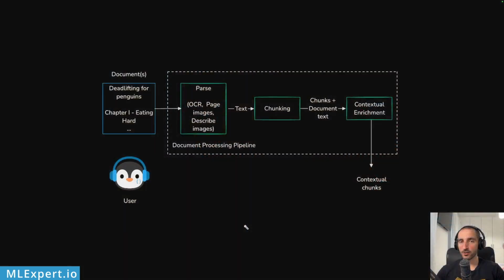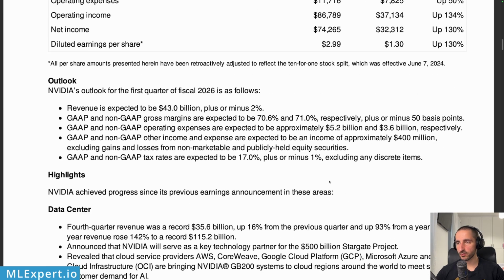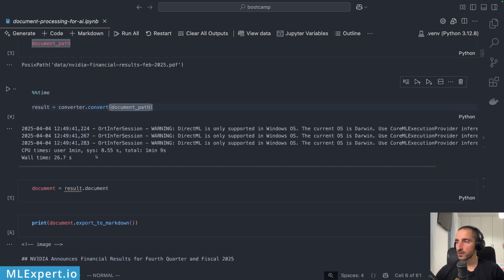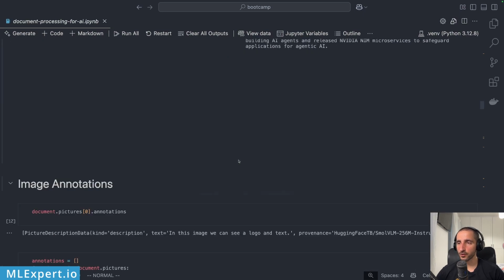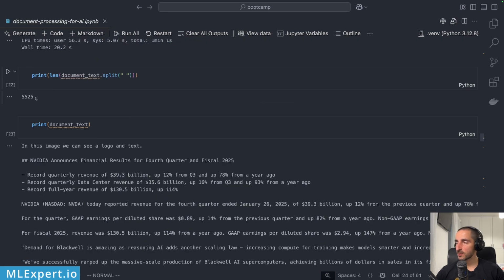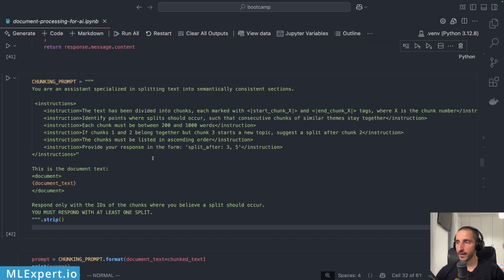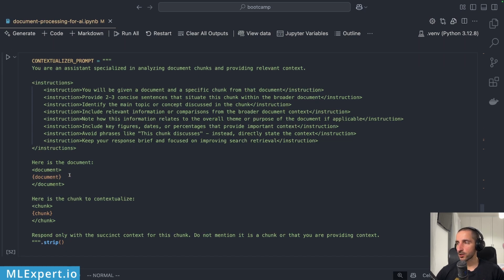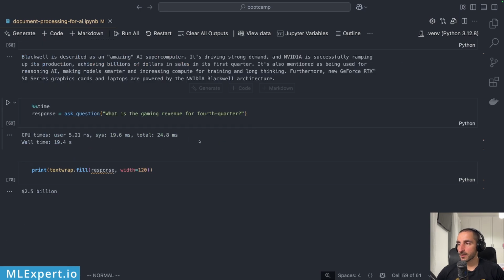Build an AI Document (PDF, DOC, XML) Processing Pipeline for RAG | Docling, OCR, Chunking, Images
Step-by-step tutorial on building an AI document processing pipeline - completely local. Convert PDFs, perform OCR, use VLMs for images, apply LLM semantic chunking, and add context. Get your documents ready for RAG and AI models.

00:00 - Welcome
01:01 - Document processing pipeline
02:07 - Full-text tutorial and source code on MLExpert.io
02:41 - Docling
03:53 - PDF document sample
04:38 - Notebook setup
05:45 - PDF to Markdown (OCR, layout analysis, image to text)
08:45 - Visual inspection
11:02 - Image annotations
14:37 - Chunking with Ollama (and Gemma 3)
19:58 - Contextual enrichment (retrieval)
21:50 - Test the pipeline with simple RAG
24:42 - Conclusion